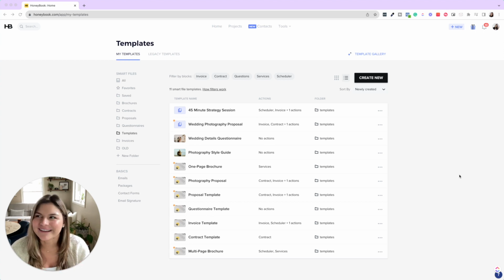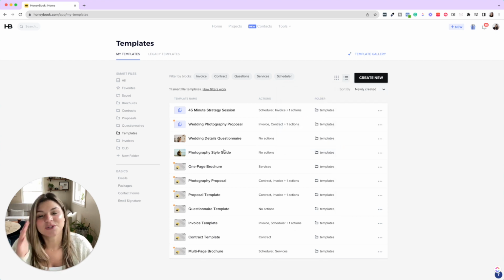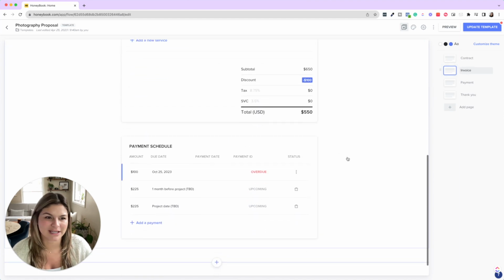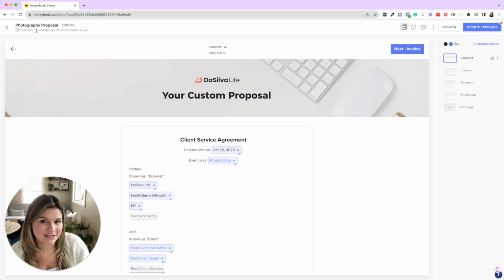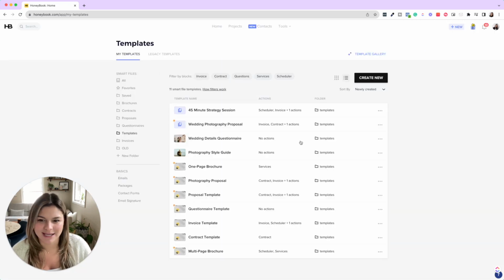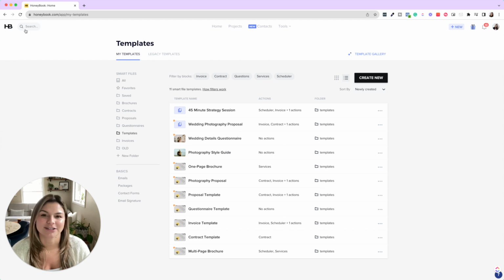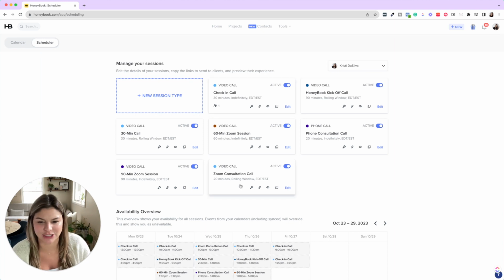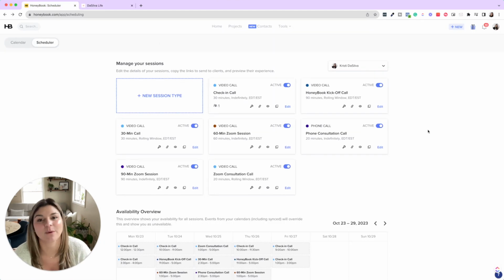3 HoneyBook Features You Didn't Know Could Help Your Business Grow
You may already know that HoneyBook is a GREAT option for getting the backend and your clientflow organized, but how do you know it’s the right system for you?

We’ve worked as HoneyBook pros for 2 years, and have helped dozens of clients and students build out their HoneyBook Systems inside their own businesses. Plus, we have an entire course dedicated to helping you DIY your setup.

So trust us when we say that the ultra-robust system of HoneyBook can work for just about any business!

And in this video, we’re going to be looking at three features that make that possible!

📚 FREE RESOURCES
→ Newsletter: